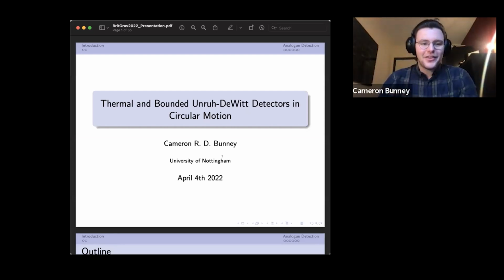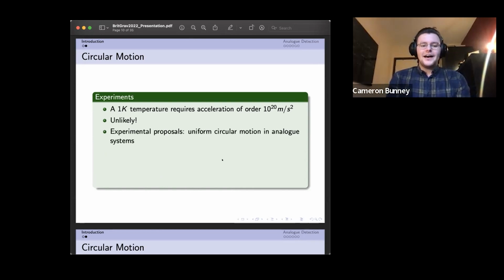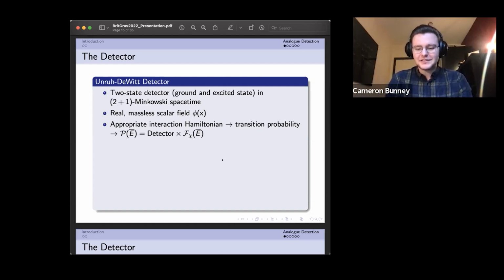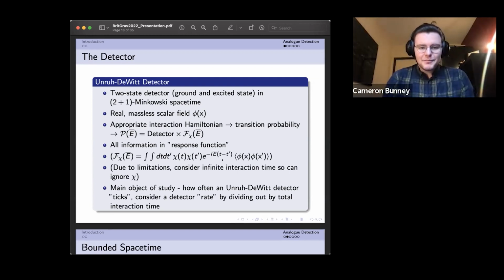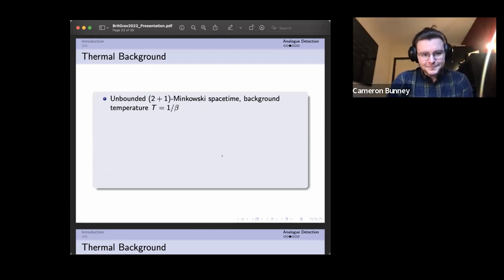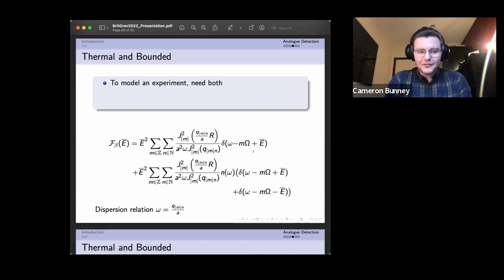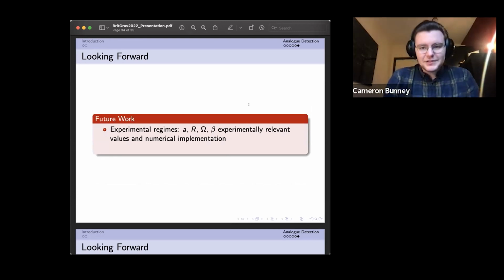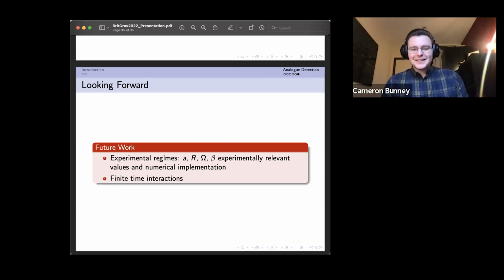Thermal and Bounded Unruh-DeWitt Detectors in Circular Motion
Speaker: Cameron Bunney